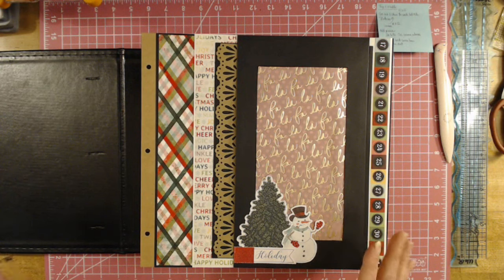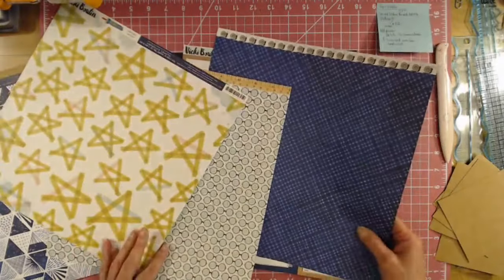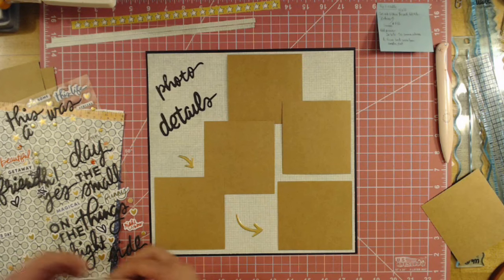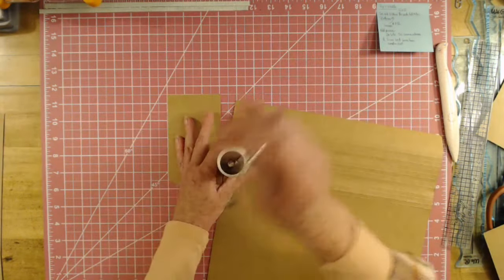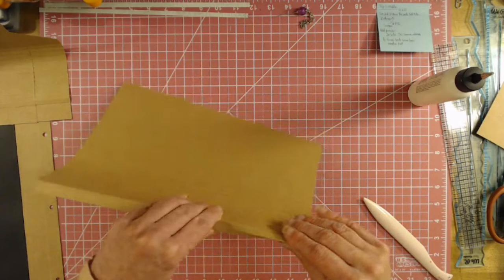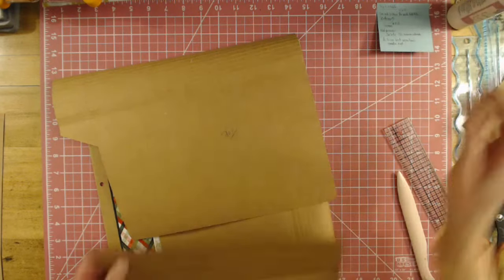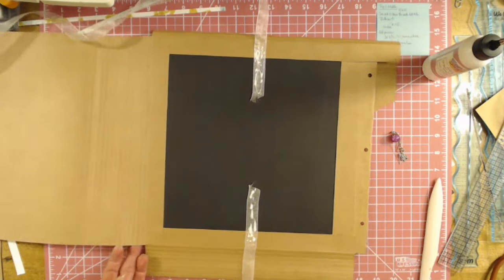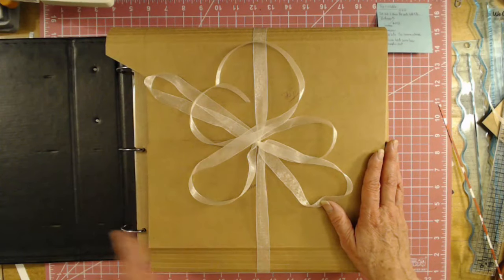A Year In Review Interactive Scrapbook Pages - Cover Page & Protection Idea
Here is the last class for A Year In Review interactive scrapbook pages that I've been teaching you how to make!!  In this class, I show you how to design the cover page for this album, and a way to help protect you album.

I sure hope you have enjoyed this series on how to make interactive scrapbook pages to fit inside a 3D-Ring binder album, it's really a lot of hard work, but so...worth it in the end!!

I will say, we may not be able to put all these sets inside a binder unless you find a binder that has a a bigger spine than I have.  You can pick and choose the pages you want to make, or just make 2 albums.

This type of scrapbooking will allow you to hold a lot of your photos all in one album, instead of you having 3 or 4 albums.  Typically some of these interactive albums will hold over 300 photos!!

💕You can find all the videos for this interactive scrapbook album inside of my playlist that I created for this project.

There will be at least 24 Interactive scrapbook pages included in this tutorial, and I will be doing an 8 1/2 x 11 album just like this one, but maybe a few different elements in it.  I will start working on that album when we get this done because I will need to see if I have paper left over to do it.  I may have to pick out different paper for the 8 1/2 x 11 Interactive scrapbook album.

You can purchase the tutorial that will contain the following;
Cutting guides for both sizes
Written Instructions
Inspiration Sheets
All Classes

Instructions for both 12 x 12 and the 8 1/2 x 11 size albums.  The 8 1/2 x 11 will be coming later on after we get most of this one done.

Here is where you can go to purchase the tutorial, so you can have it forever, and follow right along with me during the whole year.

If you have any questions about this project, please ask in the comments, and I will answer any question that you may have about this!!!

That way you never miss out on my projects that I upload!!

Keep Scrappin
Vanessa